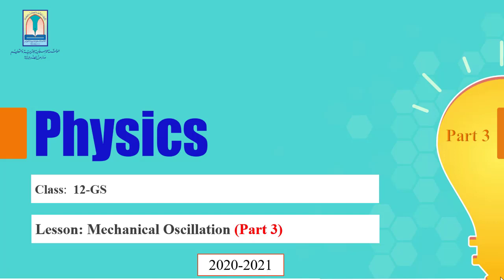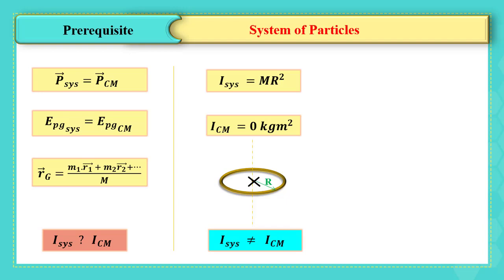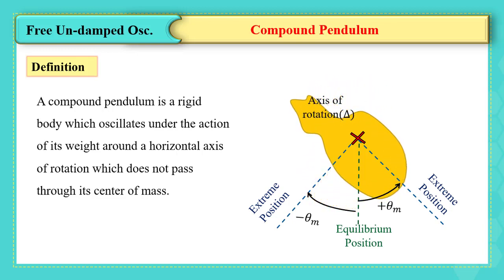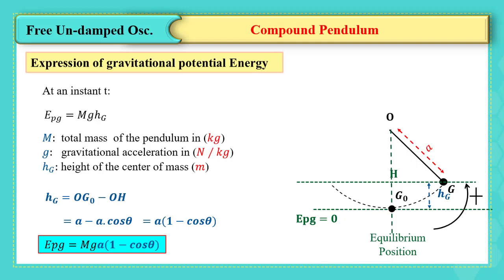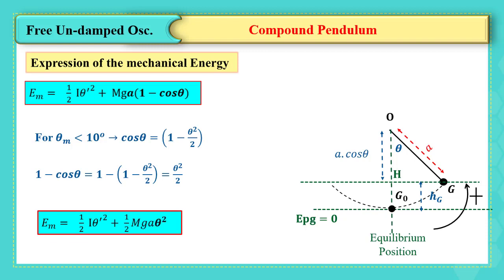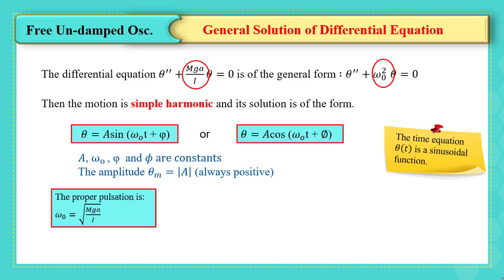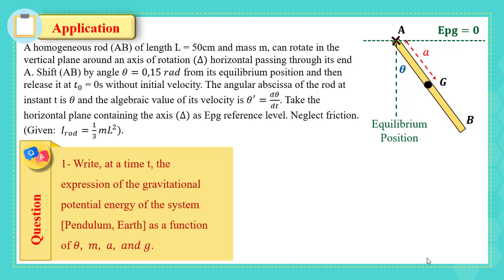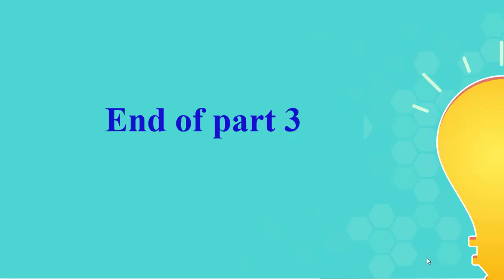Copy of G12 GS Mech Osc vid 3 of 5 En 2020 2021